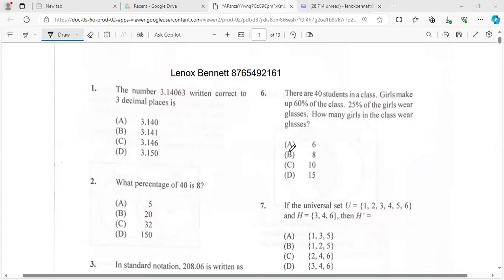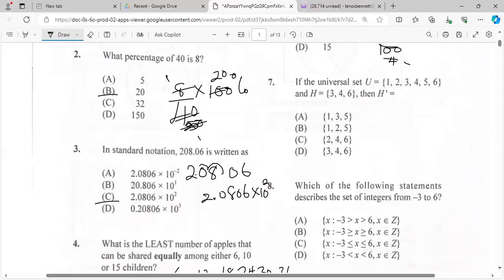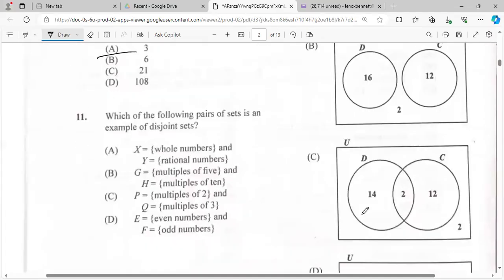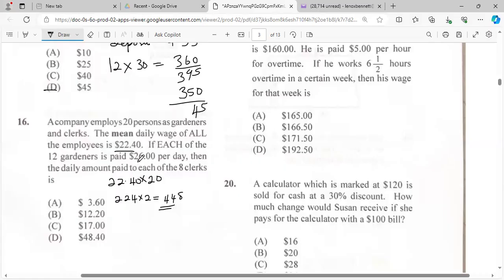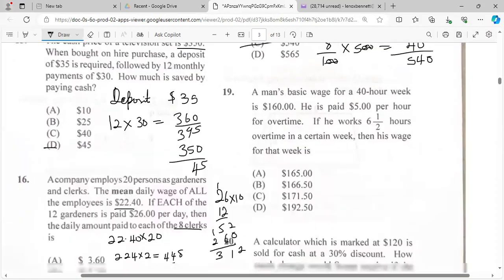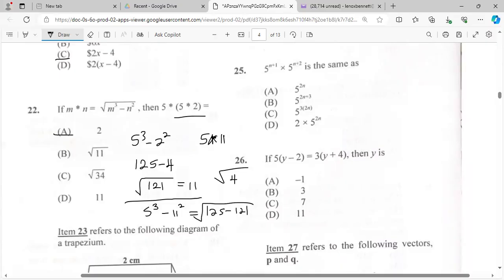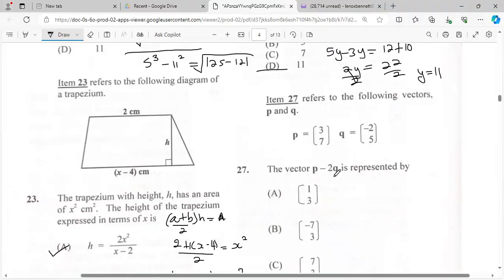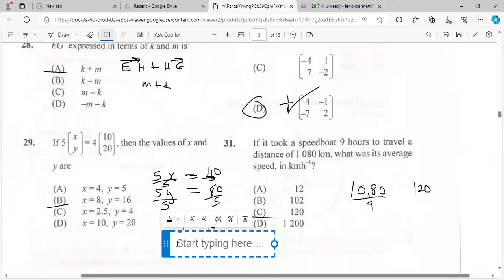CXC MATHS PAPER 1 2024 JANUARY